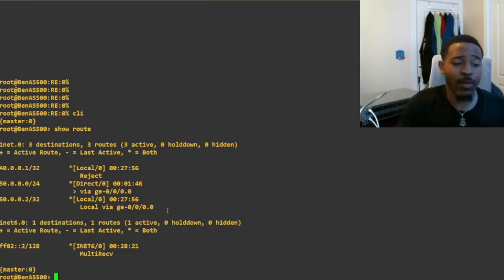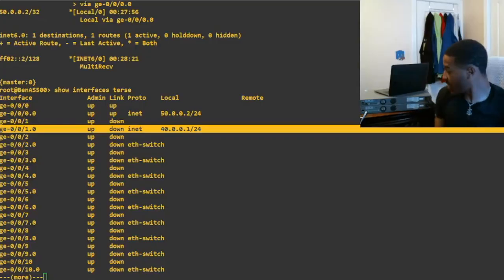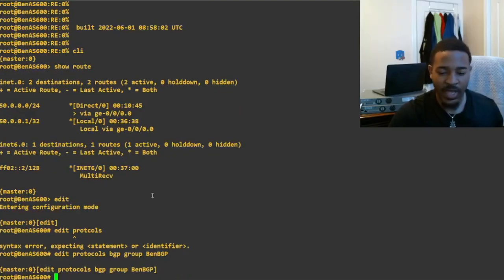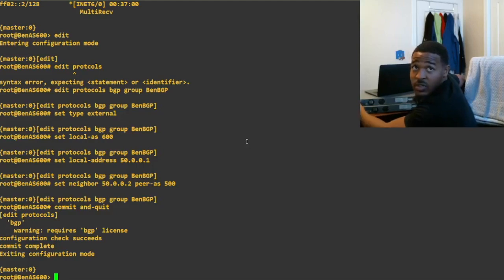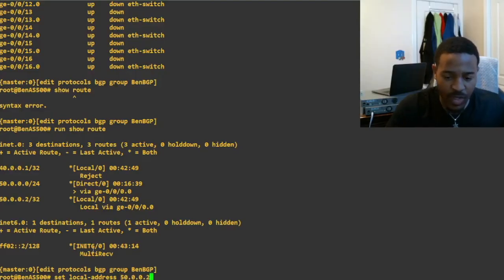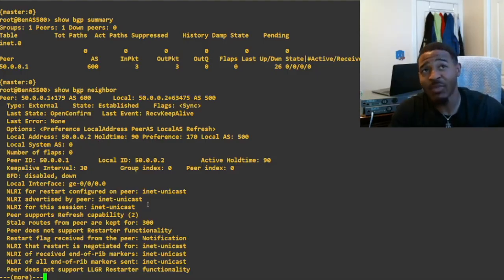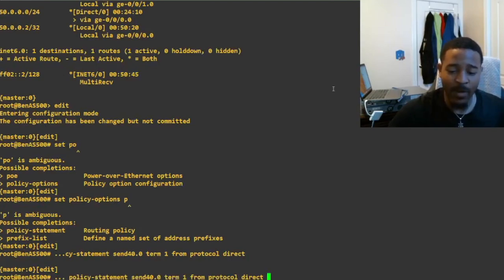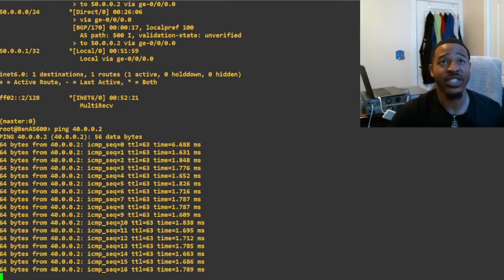Configuring eBGP | Day 7 of Juniper Networking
Welcome to Day 7 of 30 days of Juniper Networking! Today I will be demonstrating how to configure eBGP between two Juniper EX3300 Switches!